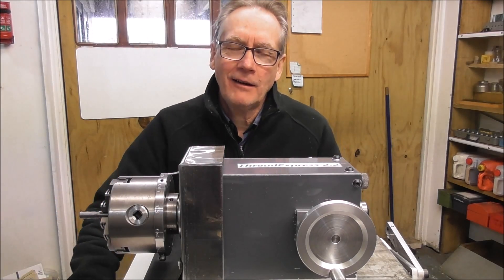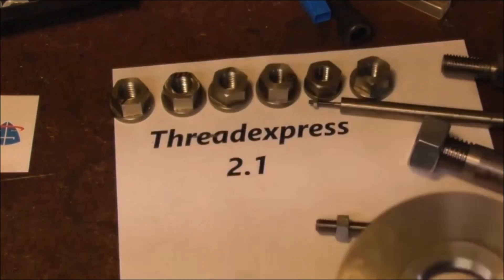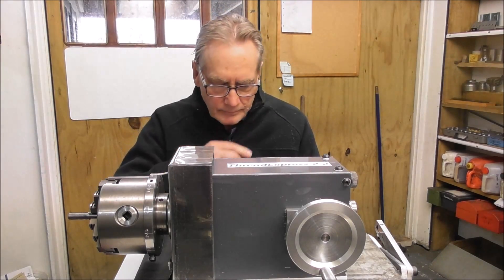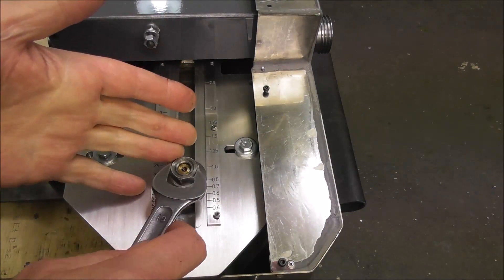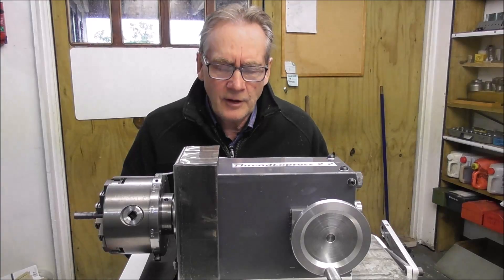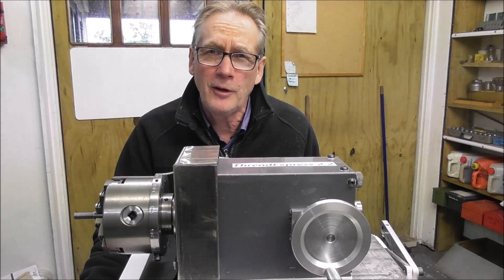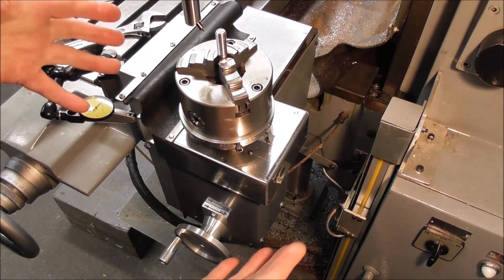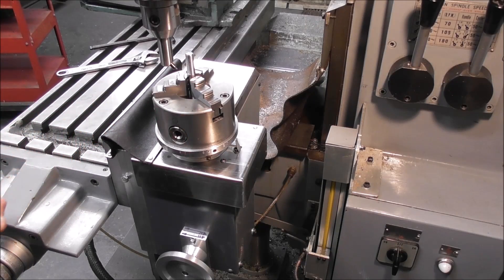ThreadExpress 2.2 Design revelation begins.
This video ThreadExpress 2.2 - Do you want one?

You are welcome to try to guess the design in the comments below, I will reply " Thanks for your design guess, it is noted, I am sure you understand I cannot reply to this until after the design is revealed" ( I will do my best to work out who had the earliest correct guess).